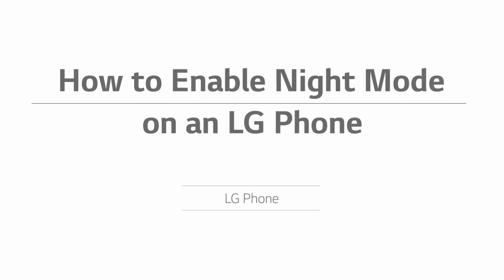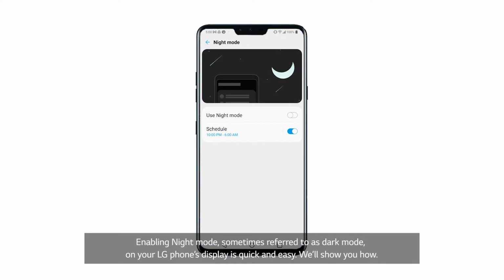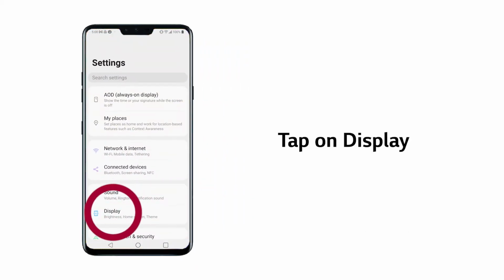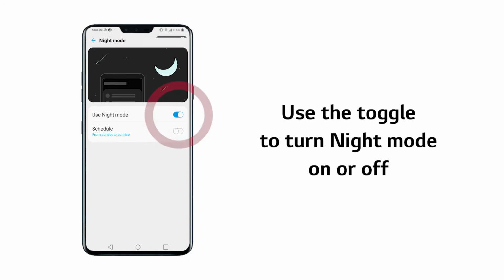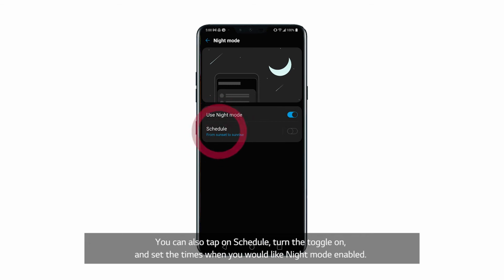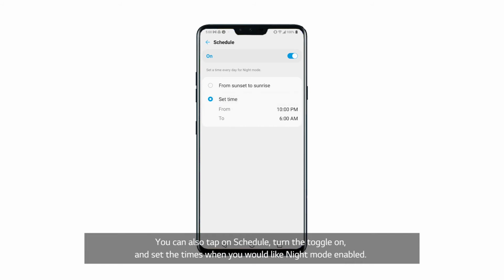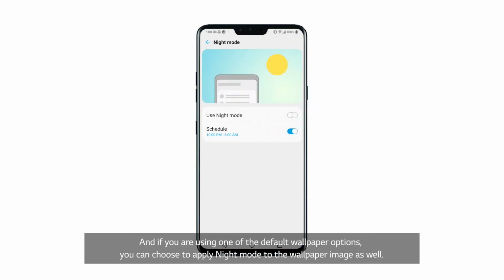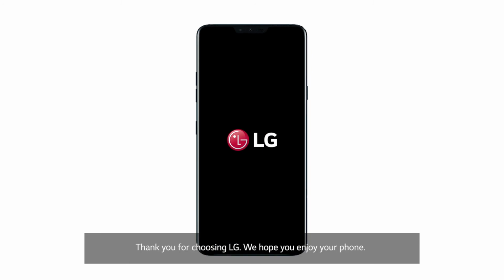[LG Mobile Phones] How To Enable Night Mode On Your LG Phone